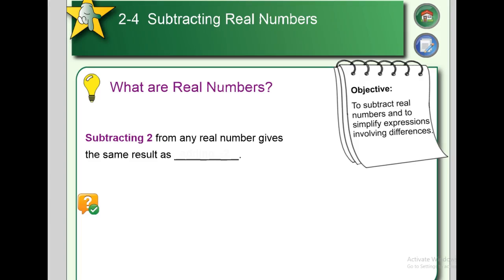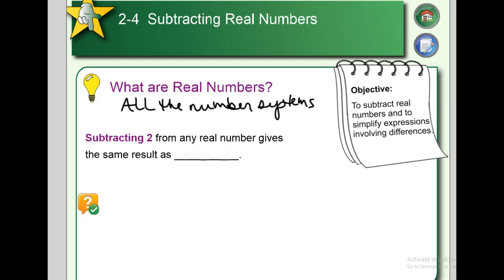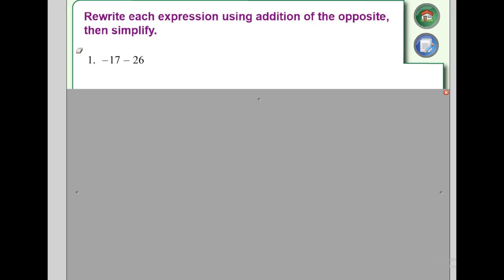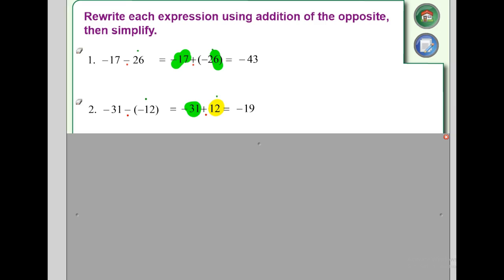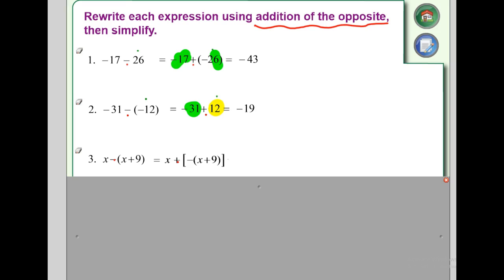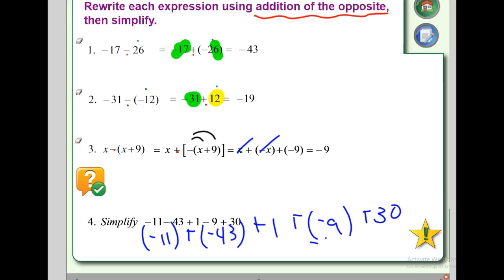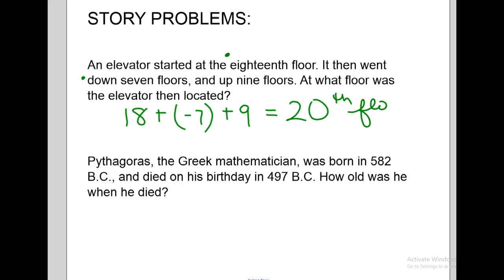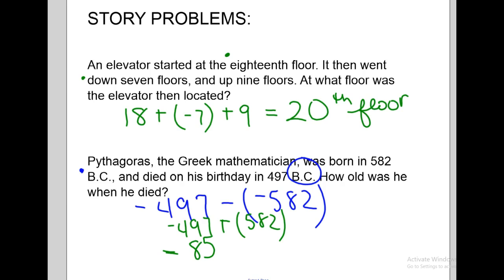2.4 Subtracting Real Numbers